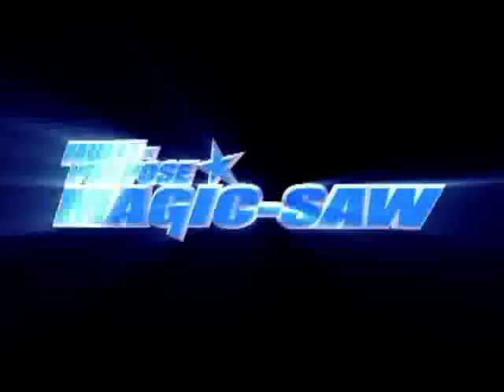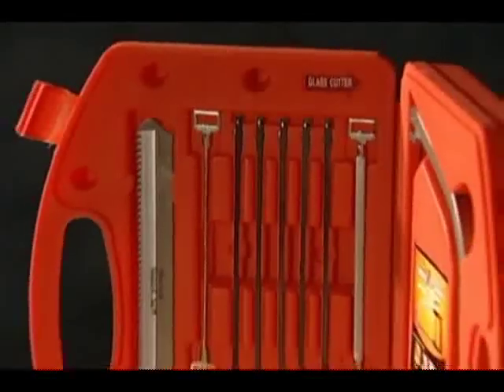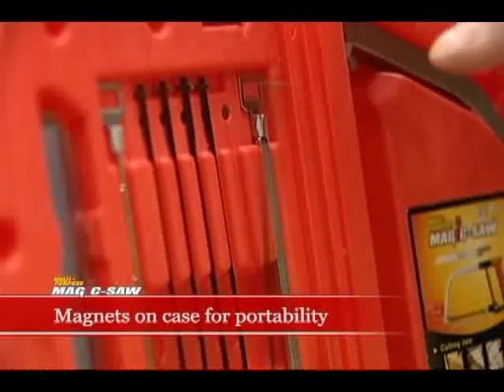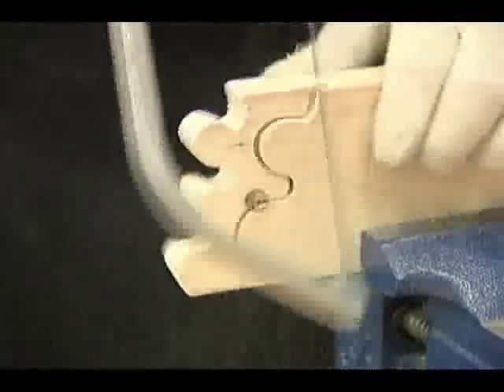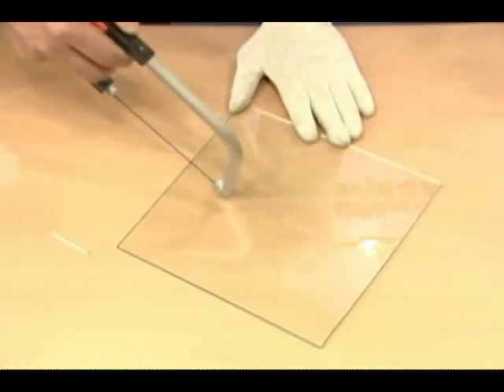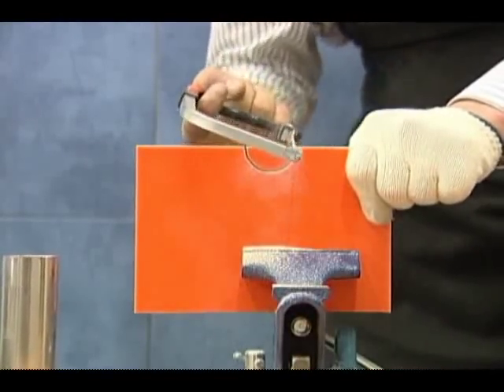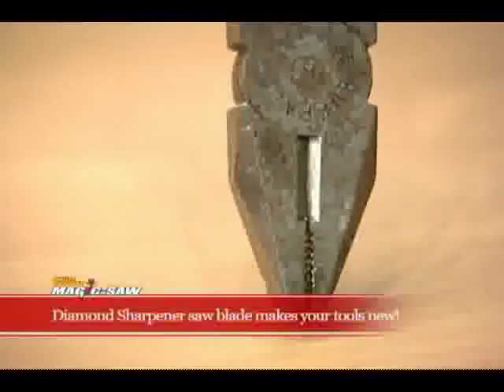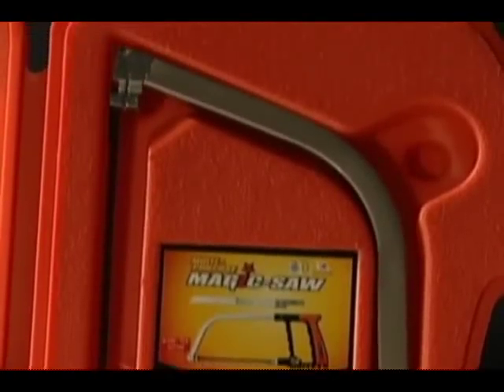Magic Saw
Muti-purpose magic saw
The innovative 3way blade Multi-purpose Saw works effortlessly through an amazing range of materials and acts as a metal saw, ceramic tile saw and coping saw, cutting metal, nonferrous metal, wood, PVC, aluminum, rubber, glass, etc. It is strong enough for you to try metal cutting, stone cutting, concrete cutting or glass bottle cutting. Tungsten roller blade at the tip of magic-saw is for cutting glass (mirror) of tiles in curve or straight.